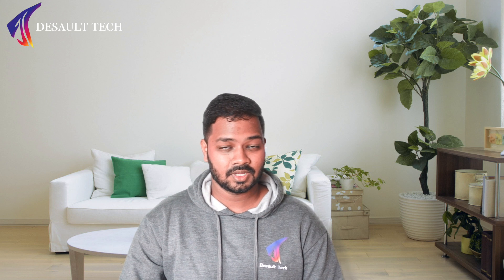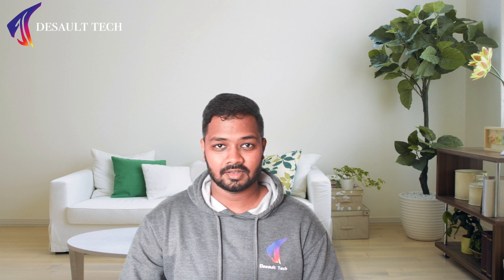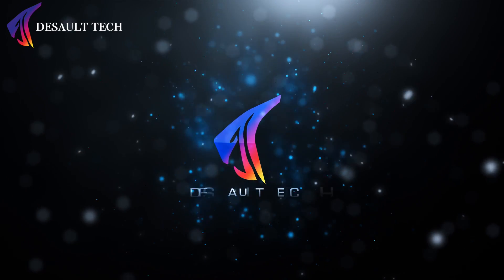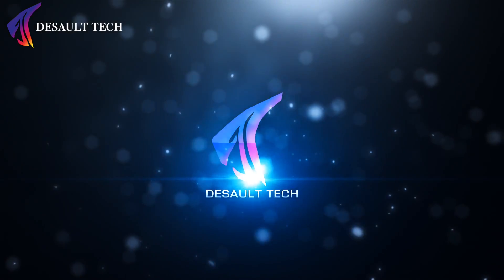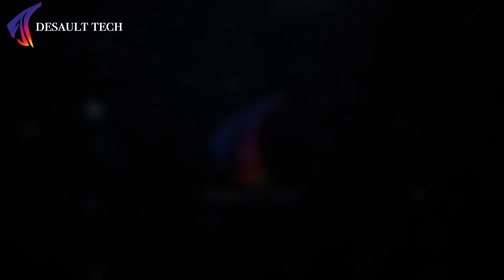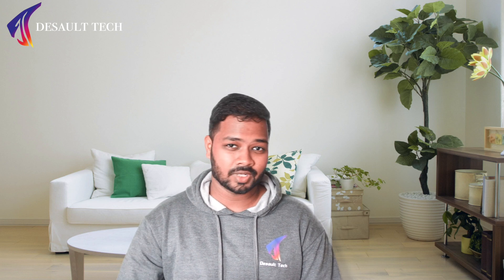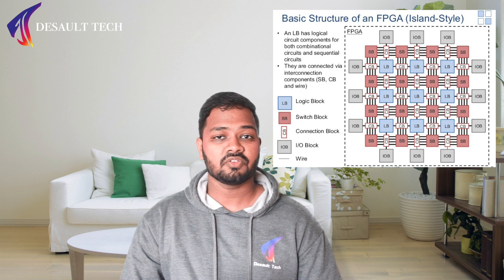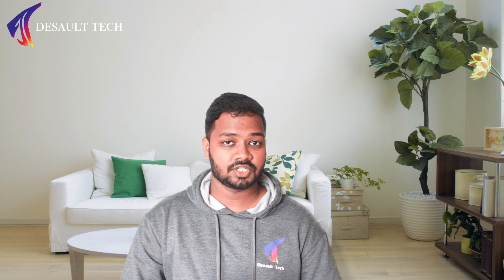FPGA: The Future of CPUs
FPGAs are Field Programmable Gate Arrays and consist of gates that can be reconfigured to give any output! Will they bring in the age of reconfigurable hardware? And are they the future of CPU's?

NCS: Heuse & Zeus x Crona - Pill (feat. Emma Sameth)